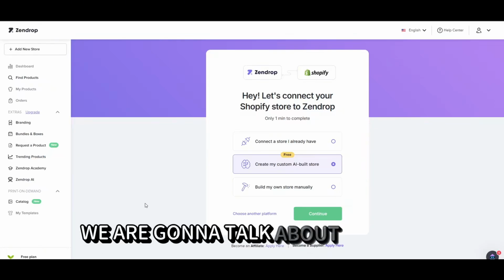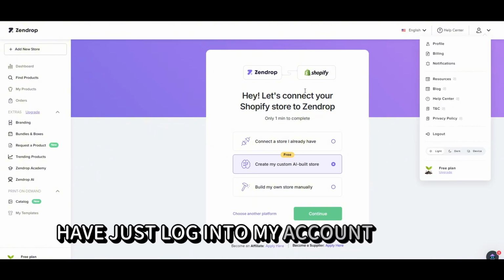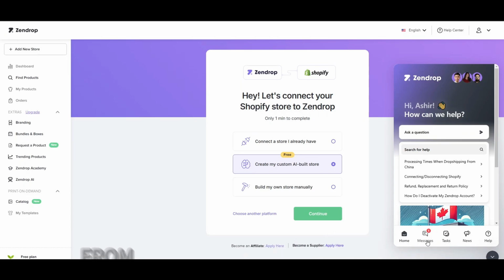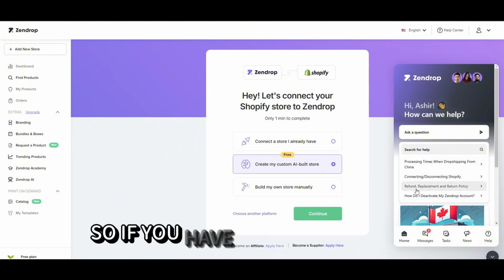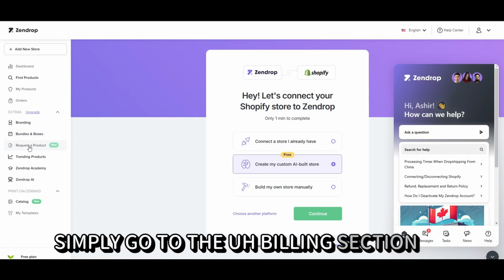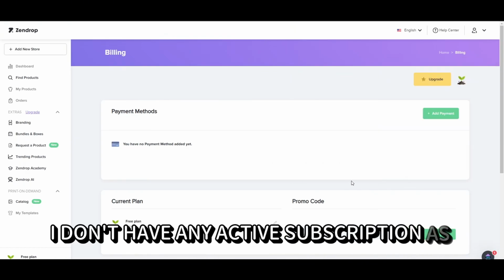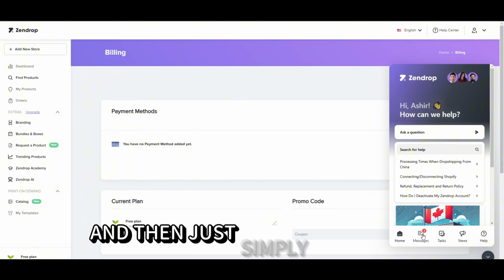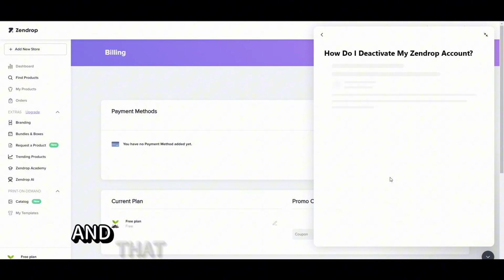How To Delete Zendrop Account (2025)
Welcome Here's How To Delete Zendrop Account.